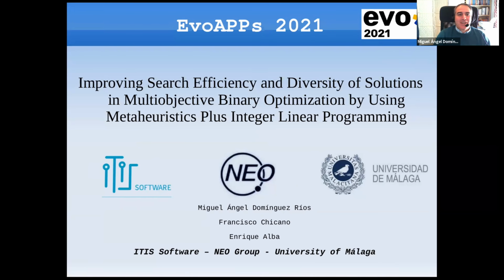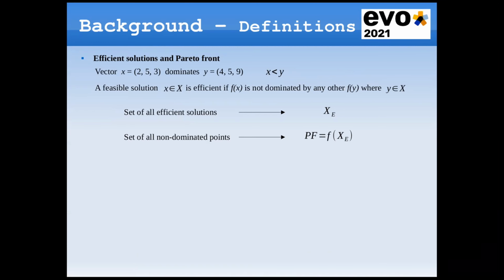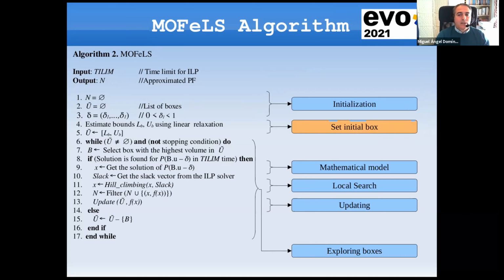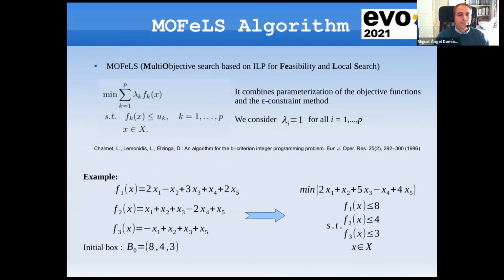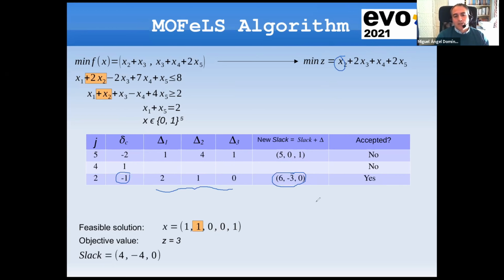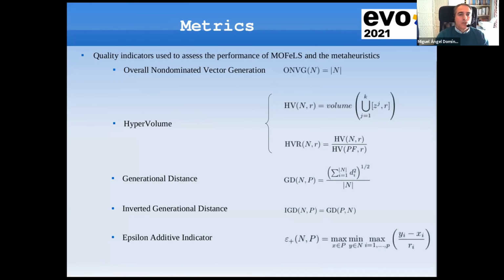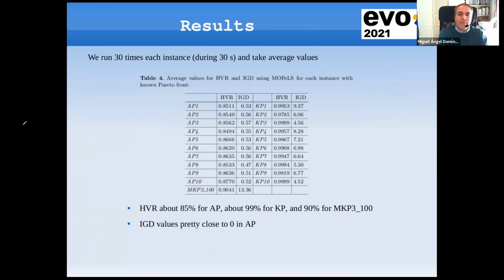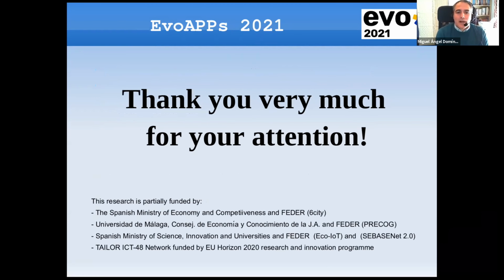Miguel Ángel Domínguez- Improving Efficiency of Solutions in Multiobjective Binary Optimization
AUTHORS: Miguel Ángel Domínguez Ríos, Francisco Chicano and Enrique Alba

PAPER TITLE: Improving Search Efficiency and Diversity of Solutions in Multiobjective Binary Optimization by Using Metaheuristics plus Integer Linear Programming

SESSION CHAIRS: Pedro Castillo and Juanlu Jimenez

ABSTRACT: Metaheuristics for solving multiobjective problems can provide an approximation of the Pareto front in a short time, but can also have difficulties finding feasible solutions in constrained problems. Integer linear programming solvers, on the other hand, are good at finding feasible solutions, but they can require some time to find and guarantee the efficient solutions of the problem. In this work we combine these two ideas to propose a hybrid algorithm mixing an exploration heuristic for multiobjective optimization with integer linear programming to solve multiobjective problems with binary variables and linear constraints. The algorithm has been designed to provide an approximation of the Pareto front that is well-spread throughout the objective space. In order to check the performance, we compare it with three popular metaheuristics using two benchmarks of multiobjective binary constrained problems. The results show that the proposed approach provides better performance than the baseline algorithms in terms of number of the solutions, hypervolume, generational distance, inverted generational distance, and the additive epsilon indicator.